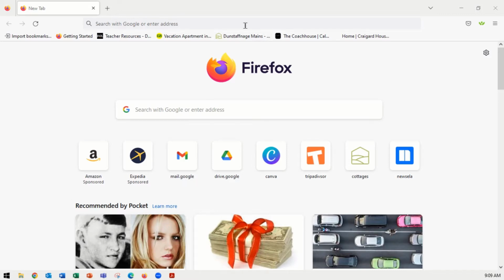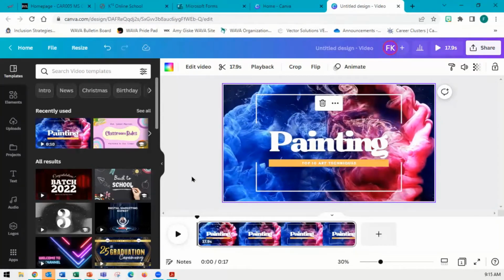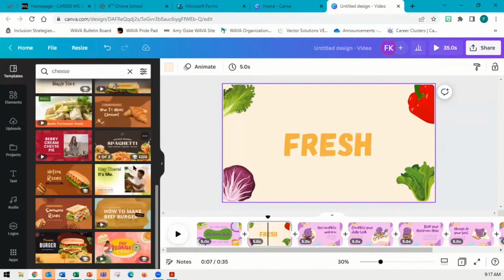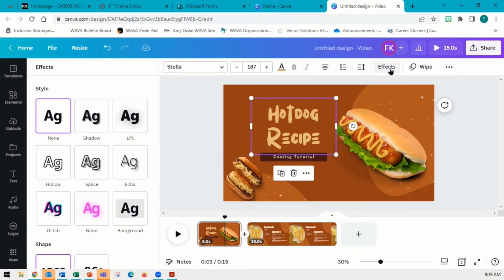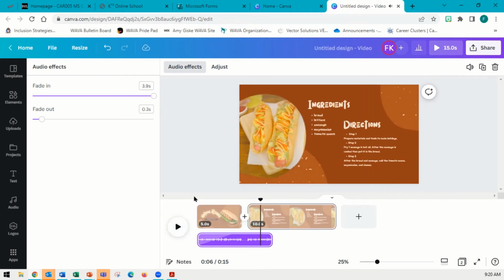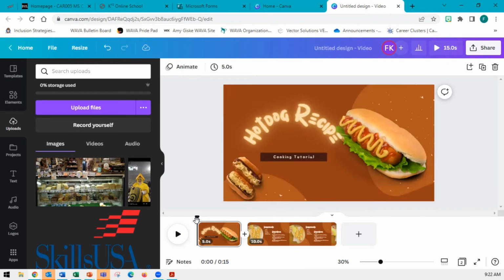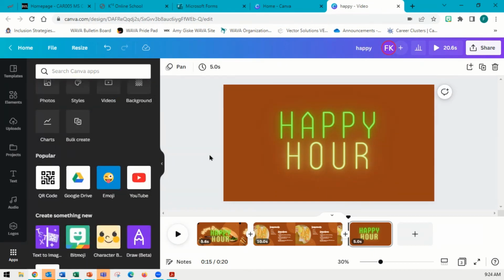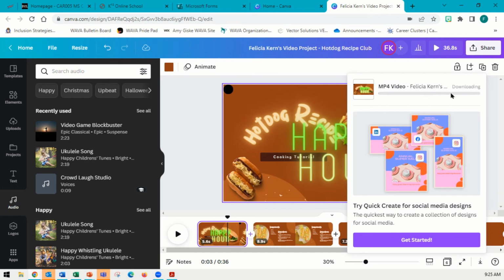Canva Video Tutorial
For WAVA Career Explorations